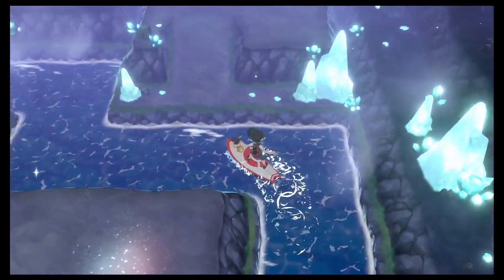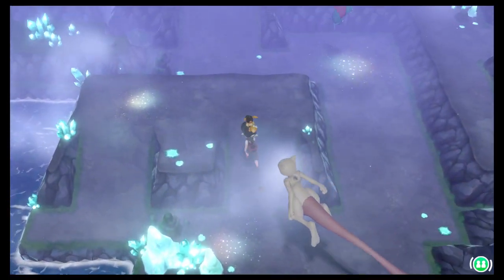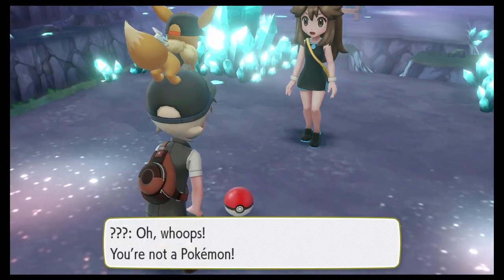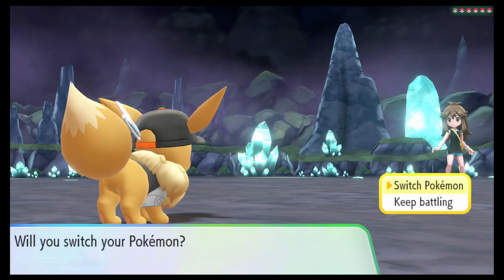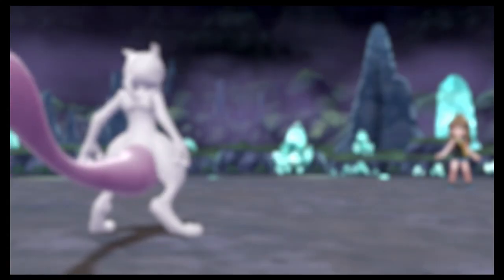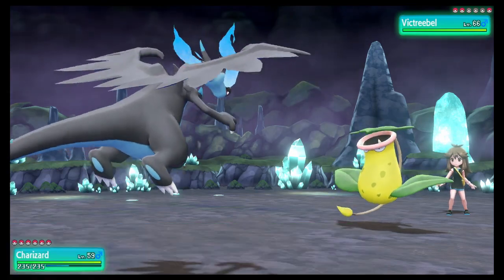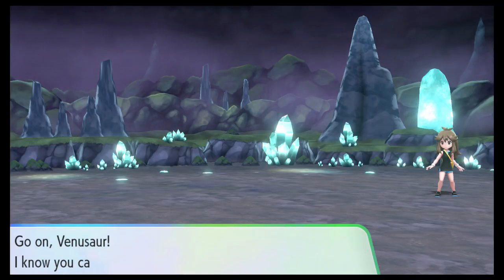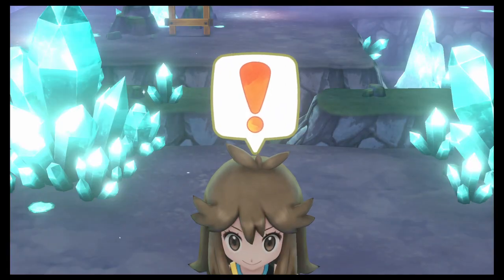How To Mega Evolve Mewtwo - Green Trainer Pokemon lets Go Eevee Gameplay Walkthrough - Nintendo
after doing this you should be able to mega evolve Mewtwo into x or y.